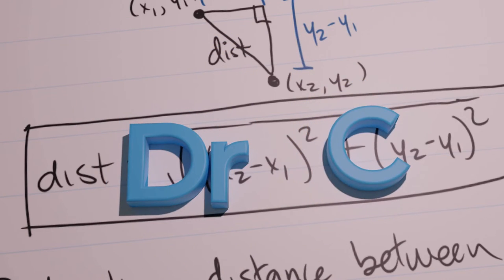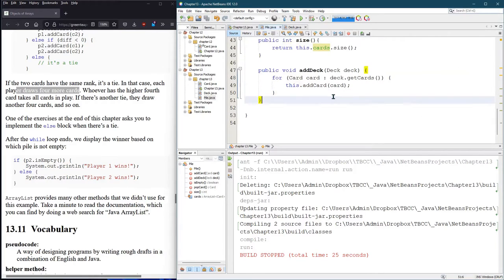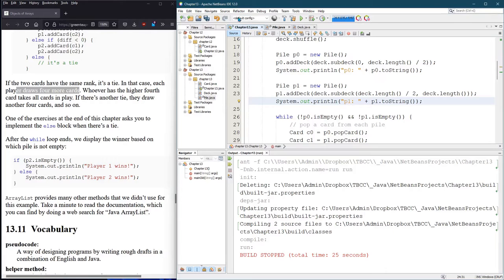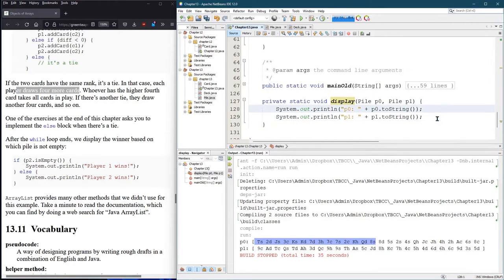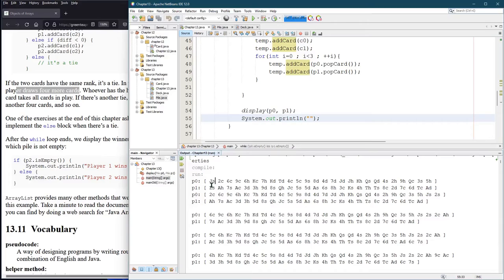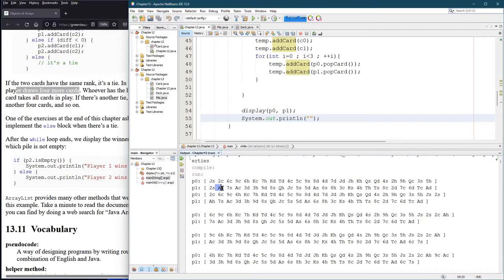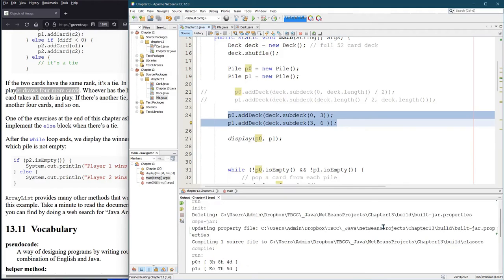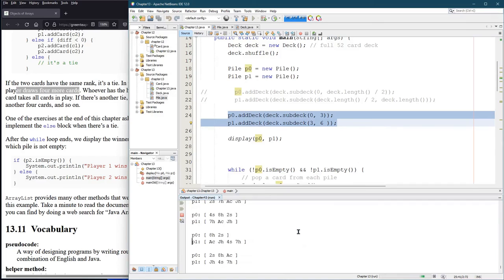CS161 13.10.2 Playing War 2